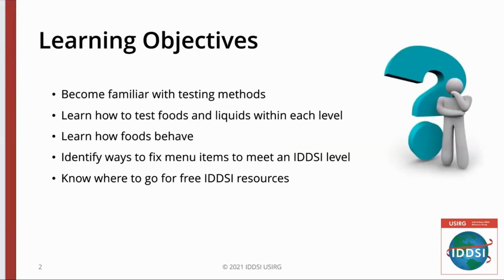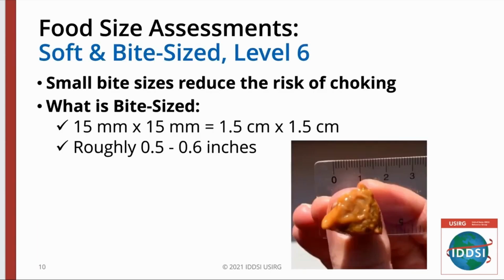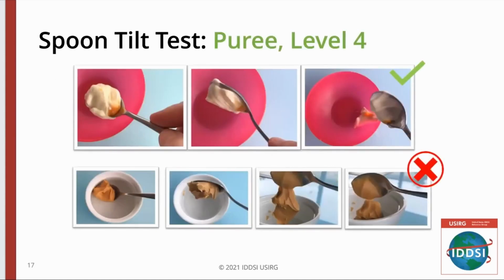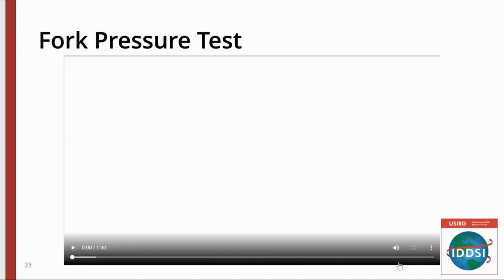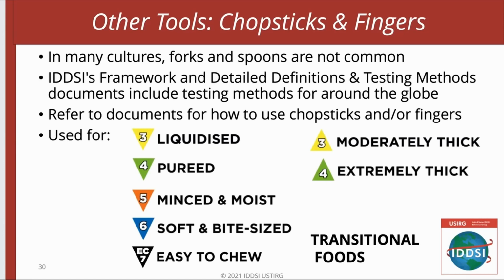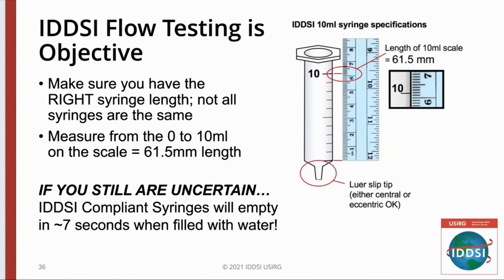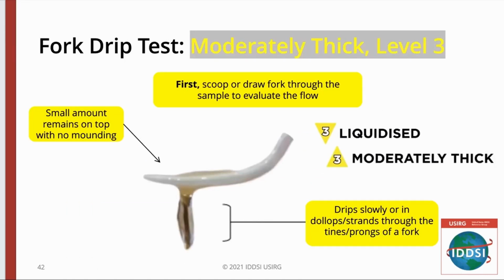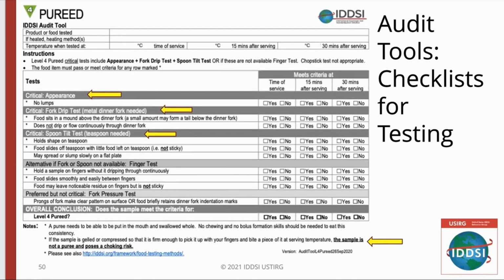IDDSI 201 Testing Methods for Healthcare Professionals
This IDDSI 201 webinar is an in-depth webinar all about IDDSI testing methods intended to teach healthcare professionals the IDDSI framework and its implementation in the healthcare industry.

Please note: Watching recordings of past webinars on YouTube will not generate a Certificate of Attendance.  The materials/speakers within the above recording may note Certificates of Attendance can be manually generated, but with IDDSI's adoption of GoToWebinar, all individuals who wish to receive a Certificate of Attendance, must now attend a webinar live. The IDDSI Office is no longer able to generate a Certificate of Attendance.